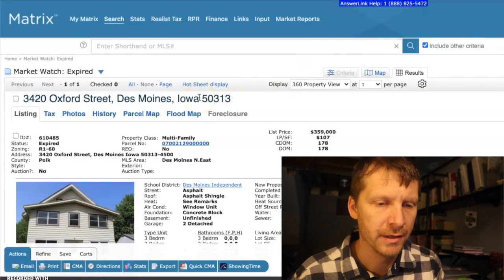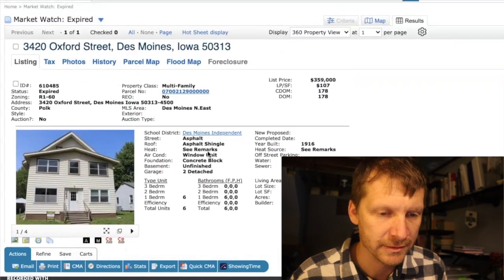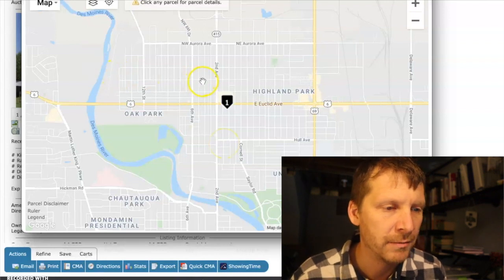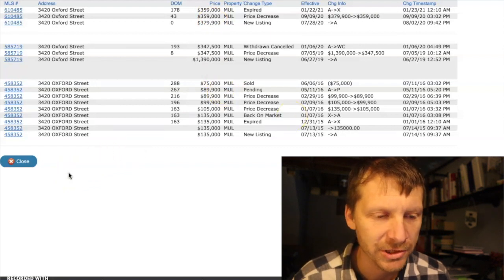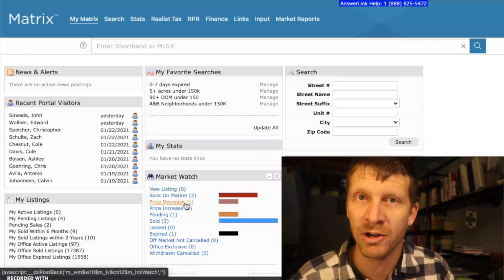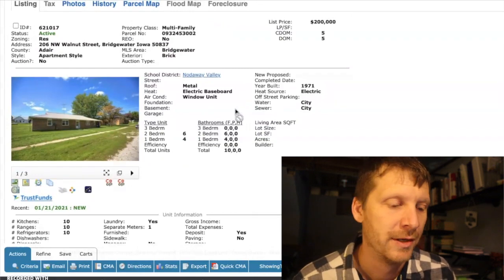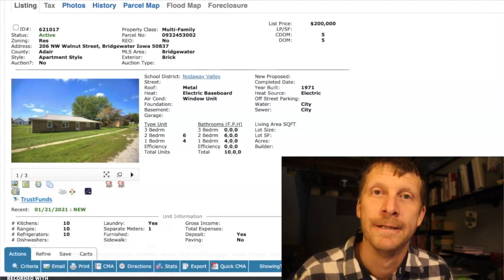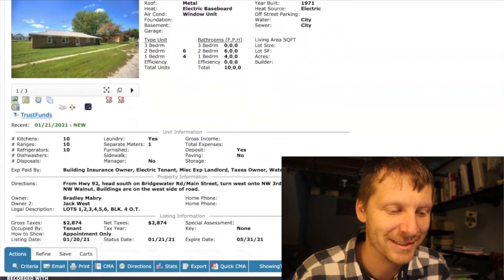Small Multifamily Real Estate ~~ Posted Jan 24st 2021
This weekly video recaps the activity in the Des Moines real estate market for small multifamily real estate properties.

Referenced properties were:

Active
NONE

Pending
None

Sold (closed)
None

Back on Market
None

Expired
3420 Oxford, Des Moines Iowa

Darson Grantham, Licensed REALTOR ®
Keller Williams Realty Greater Des Moines

Licensed in Iowa
Agent Company License ID: F05542000
Agent License ID: S68402000